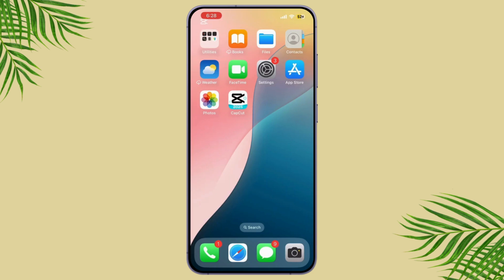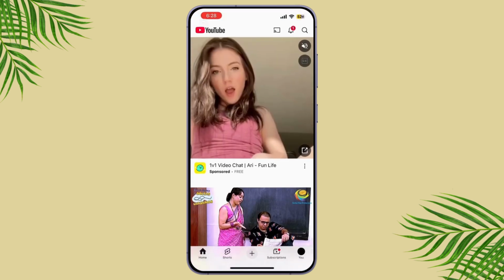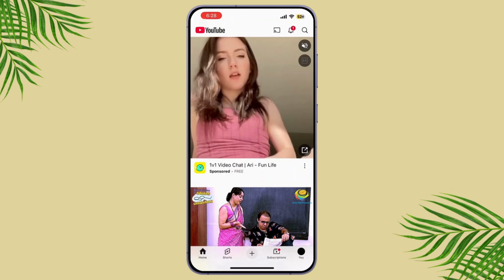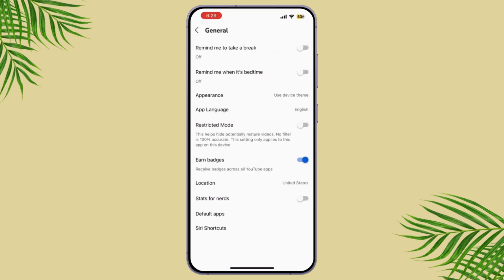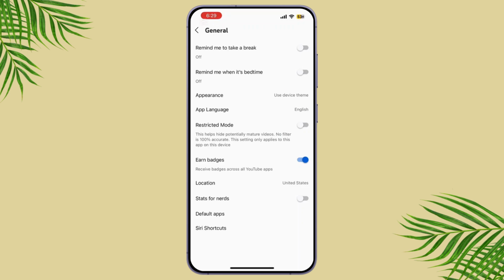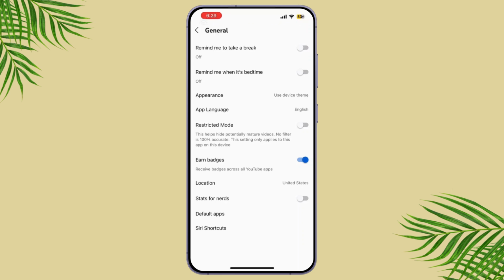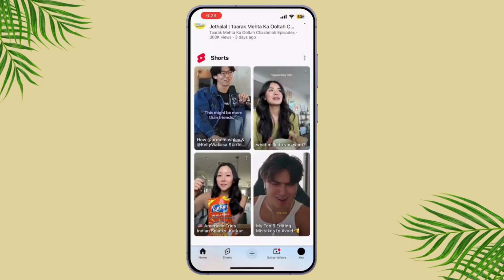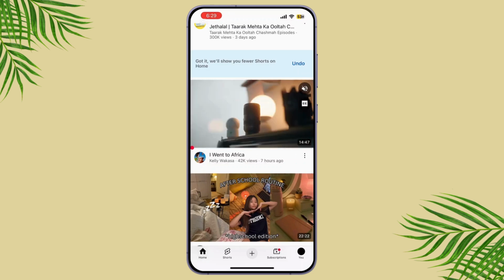How To Disable YouTube Shorts Permanently On iPhone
Tired of YouTube Shorts taking over your feed on iPhone? This video will guide you through the steps to disable YouTube Shorts permanently on your device. Whether you're asking, "How do I get rid of YouTube Shorts?" or need help with turning off Shorts, this tutorial has you covered. Learn how to stop YouTube Shorts from appearing and enjoy a more traditional YouTube experience. Watch now to discover how to disable YouTube Shorts permanently on your iPhone today!

Timestamps:
00:00 How To Disable YouTube Shorts Permanently On iPhone
00:10 How Do I Turn Off YouTube Shorts on iPhone?